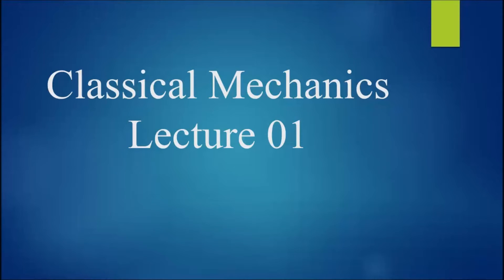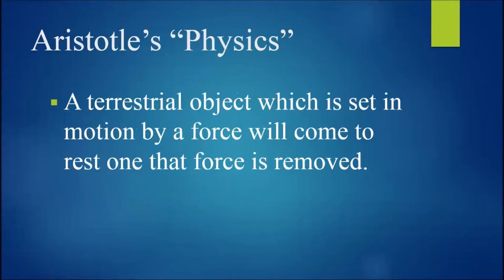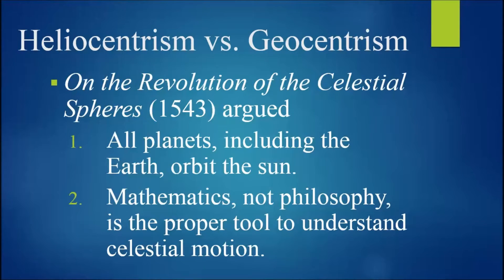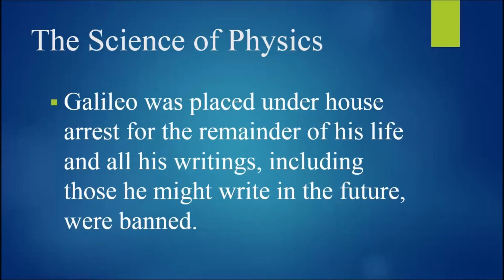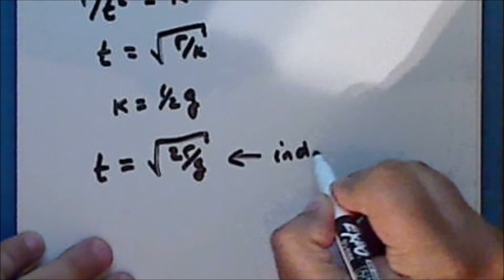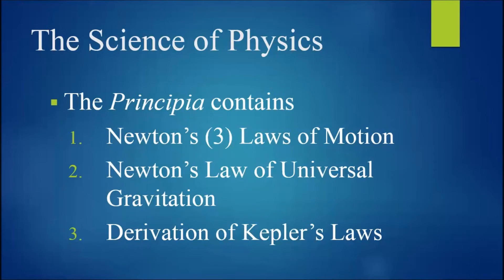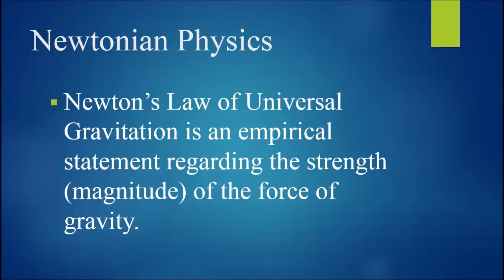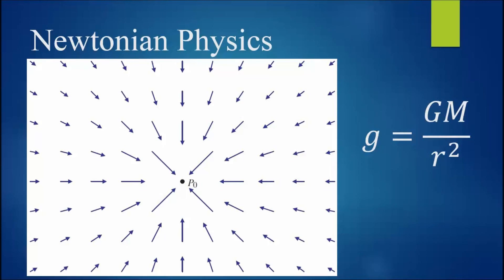Classical Mechanics Lecture 01 Part 1 (Corrected)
First lecture in classical mechanics. Topics include a brief history of physics, the role of a scientific theory, fundamental physical quantities and measurement of those quantities. This lecture is in three parts.

Part 1 uses a clip from the Nova Miniseries "The Elegant Universe"
McMaster, A., Hicman, D., & Cort, J. (Directors). (2003). The Elegant Universe [TV Mini-Series]. Nova.

If you're interested in learning more about modern revisions and adherents of geocentrism, visit CoolHardLogic's channel:

Justus Susterman's Portrait of Galileo Galilie, 1636 [Public domain], via Wikimedia Commons

"Sir Isaac Newton" by Sir Godfrey Kneller